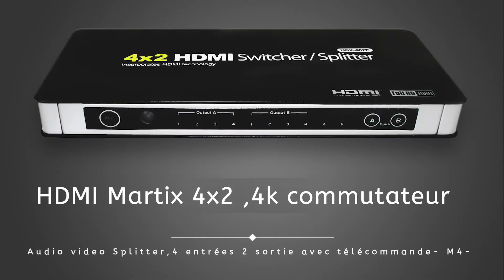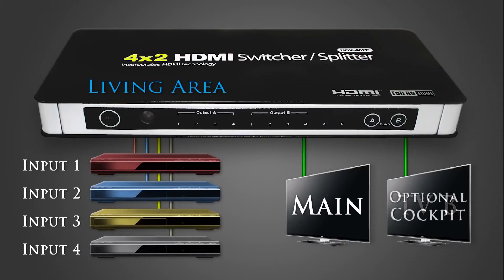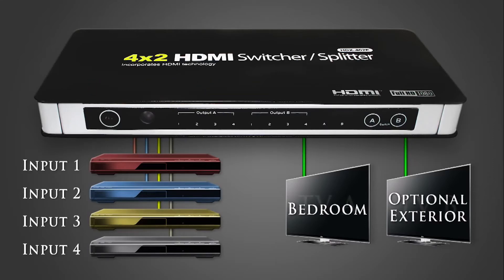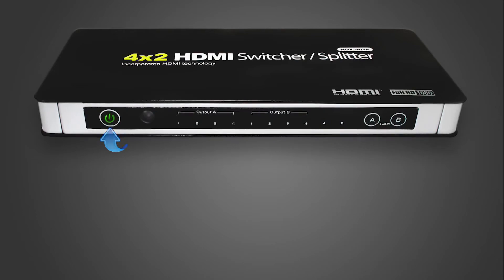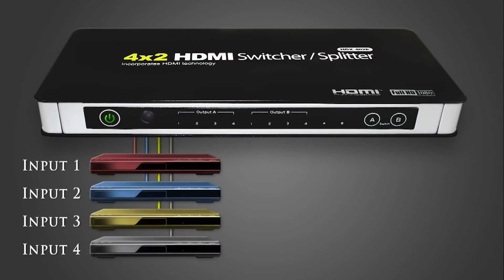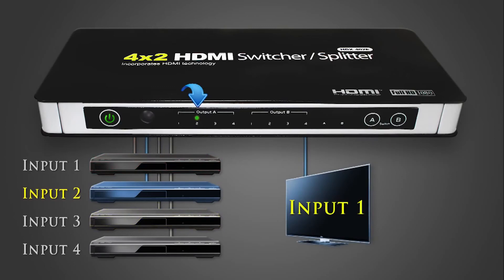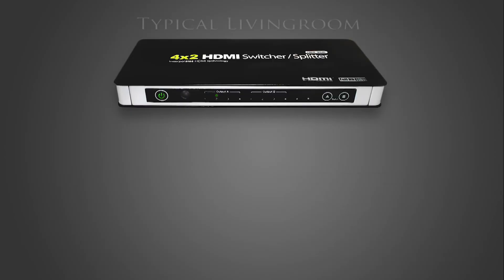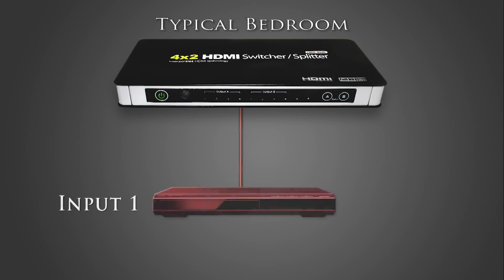HDMI MATRIX - 4 Input 2 Output (4x2) Switch / Splitter -3D - 4K - France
-4K Matrix-4x2-HDMI commutateur / Répartiteur avec audio et télécommande
-Ports : La sortie audio peut également être amplifiée. Le signal audio peut être extrait et émis via la sort, ie audio SPDIF, stéréo, Toslink ou casque 3,5 mm.
-Performances : Resolution 4K haute définition , à 30Hz et rétro-compatible avec 480p, 576p, 720p, 1080p et 3D
-Peut extraire l'audio par le port de sortie audio du casque SPDIF ou 3,5 mm

Stock limité